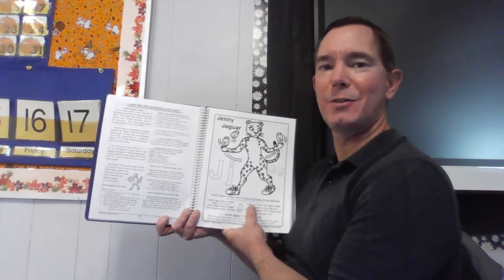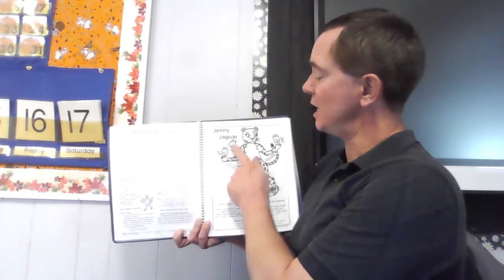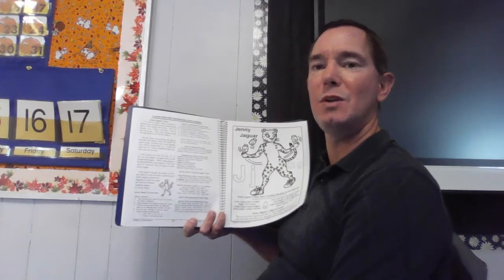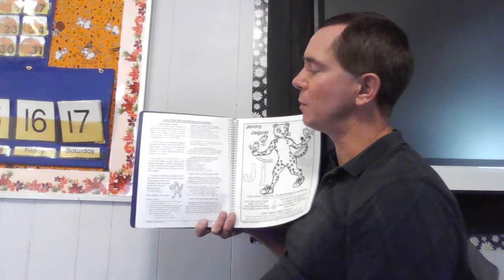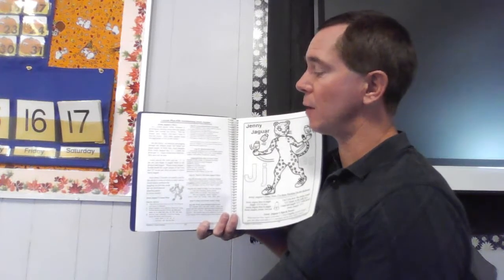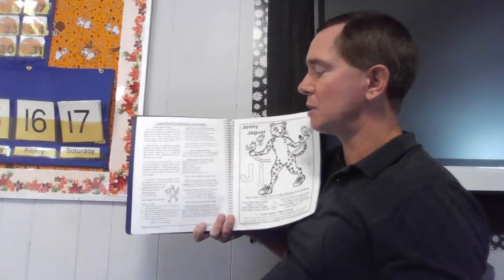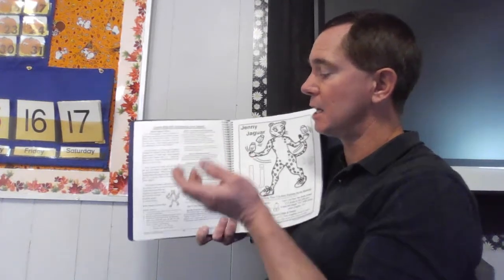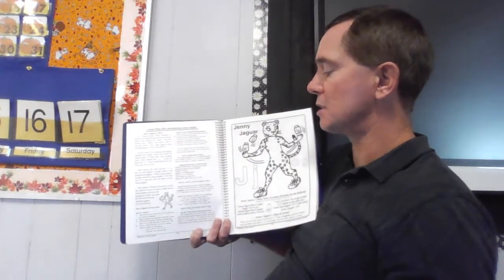Jenny Jaguar's Story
Jenny Jaguar's Story by Jim Stone is read by Curtis Ferlisi (an elementary teacher). This Animated-Alphabet story will help children  learn the letter name and sounds for uppercase J and lowercase j. Children will also learn about things that begin with the letter J or j. Alliterations, Making Connections, and Total Physical Response (TPR) are used to help reinforce what is learned.